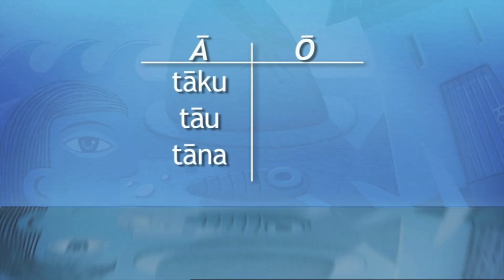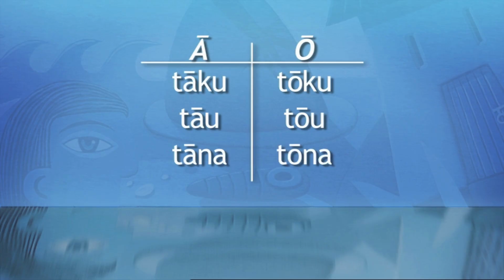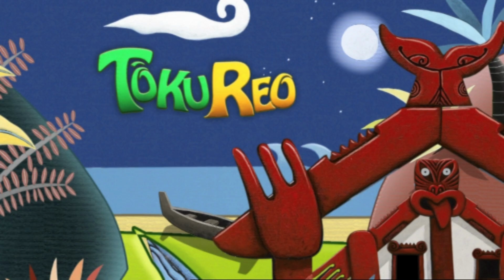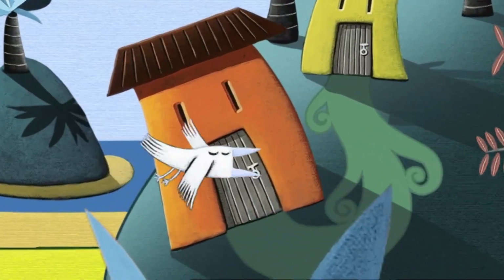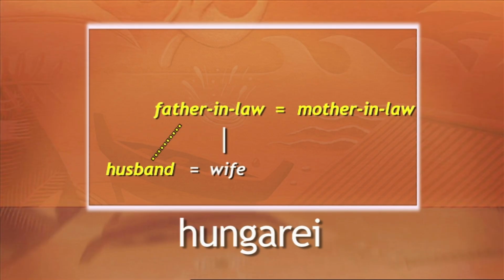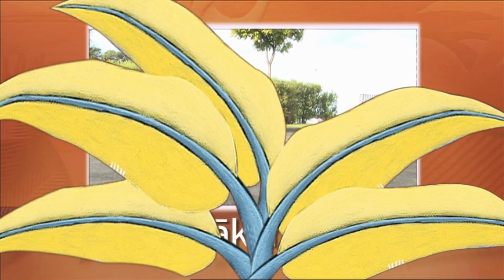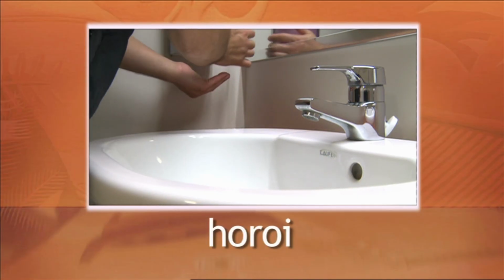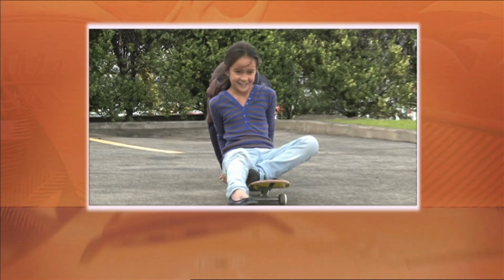TŌKU REO S1 | Episode 78 - 'O' Category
PRACTICE EXERCISES